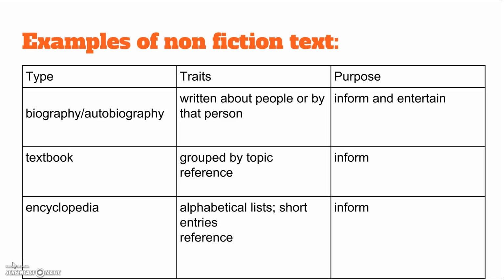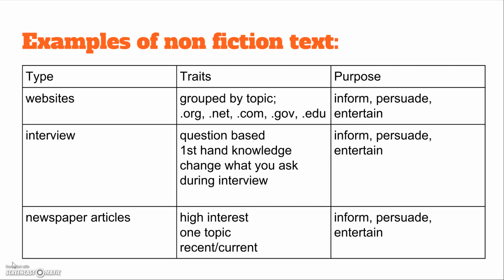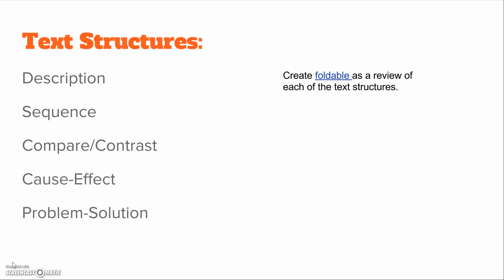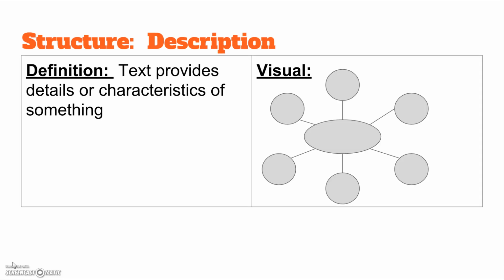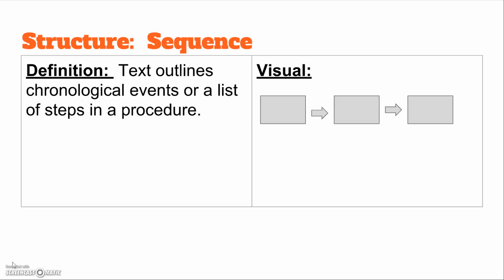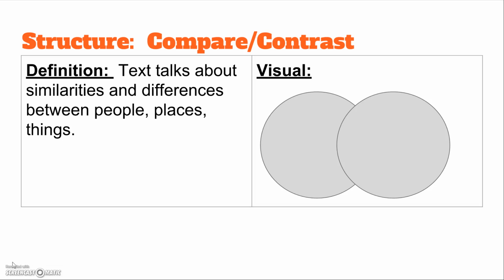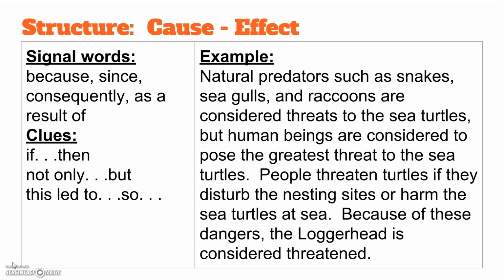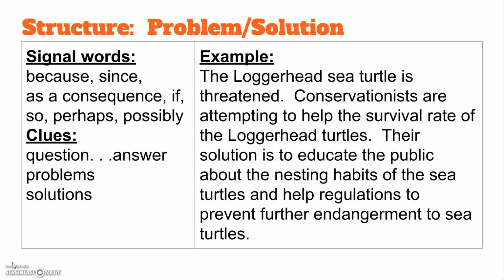Nonfiction Text Structures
This video goes with lesson 2 of the Informational Unit Middle School.